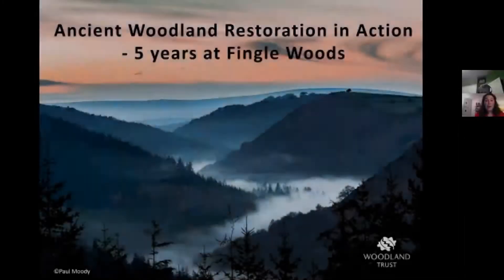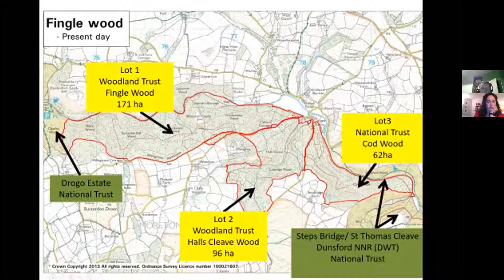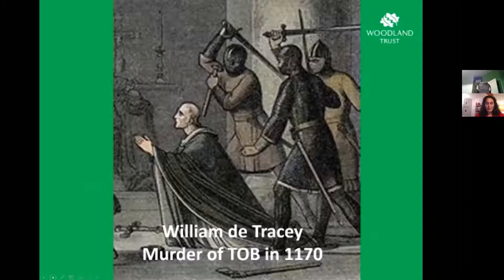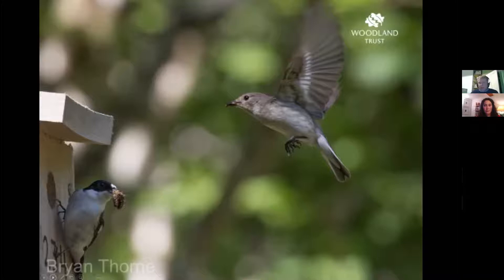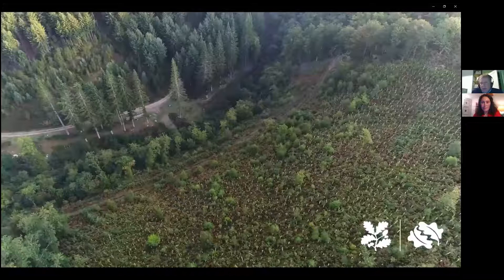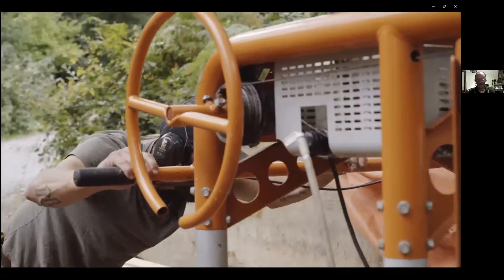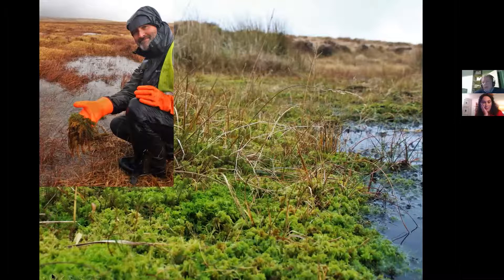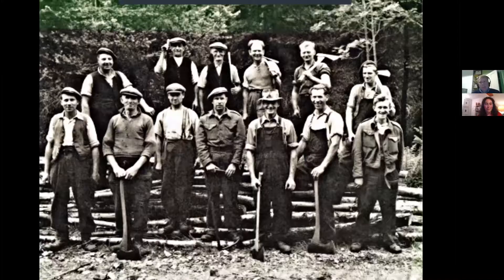Restoration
Ancient Woodland Restoration in Action – 5 years at Fingle Woods

Ancient woodland is the UK’s most biodiverse land habitat (having been present since at least 1600) and is the natural world’s equivalent of a Grade I listed building. It now covers just 2.4% of the UK and almost 40% of what we have left has been replanted with non-native trees, causing dense shade across the woodland floor, making it inhospitable for native plants and animals. However, careful restoration can remove these threats, enabling natural regeneration of native trees and plants and helping wildlife to thrive.

Fingle Woods is one of the largest ancient woodland restoration projects in the UK. David Rickwood, the Project Manager at the Woodland Trust, will take you on a virtual guided tour of the site that will share best practice and provide an opportunity to see restoration in action, including Heavy Horses and mobile sawmilling.